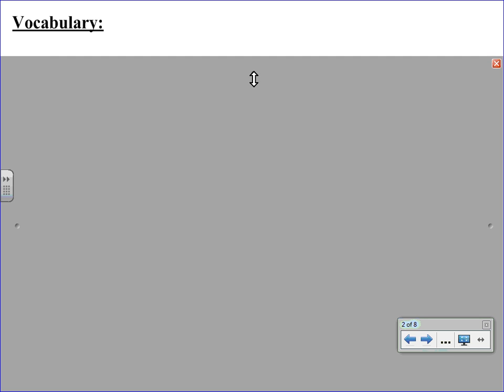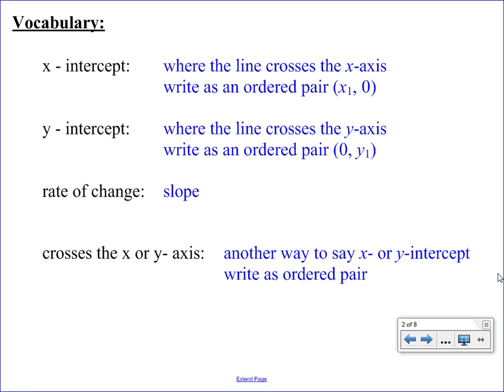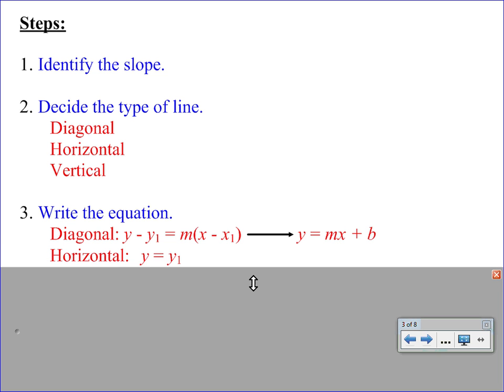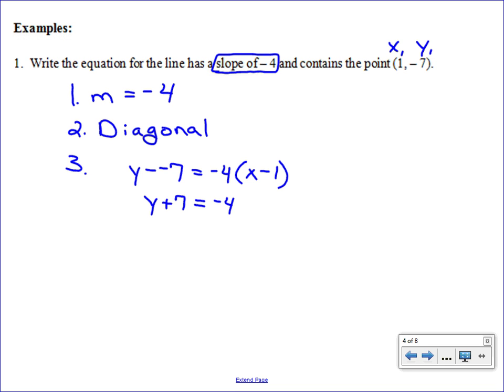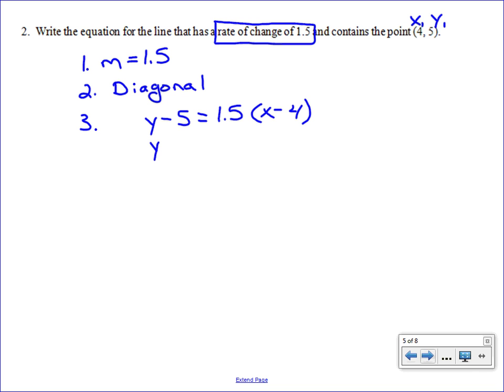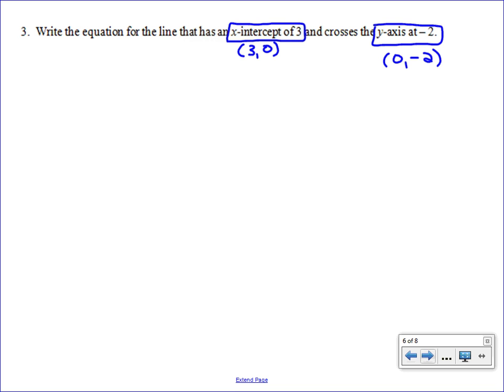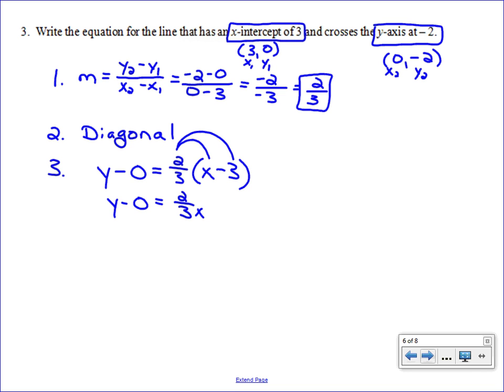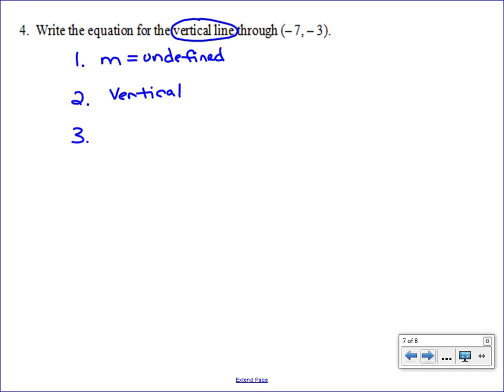Equations from a Description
This video will show you how to write an equation for a line given a general description of the line.